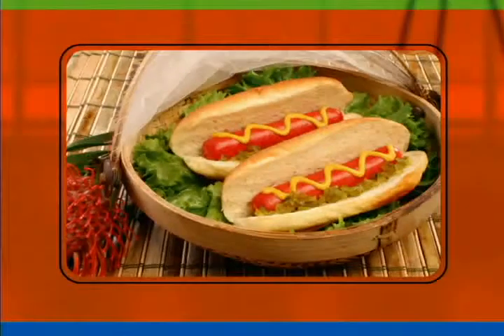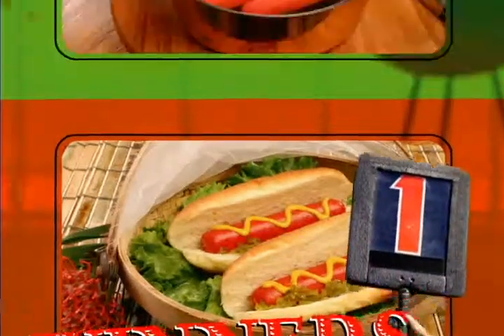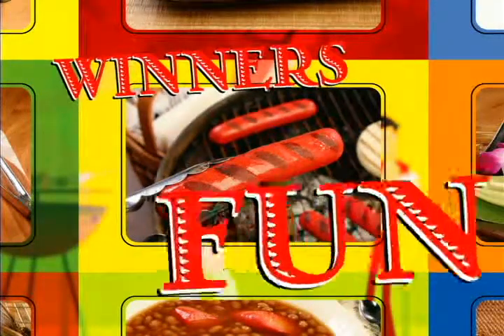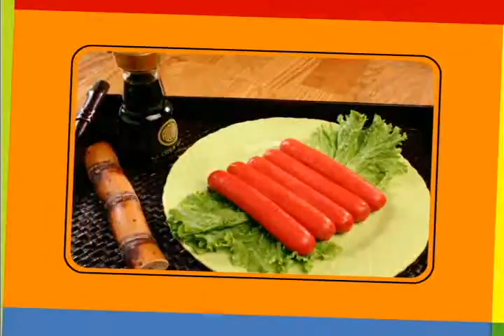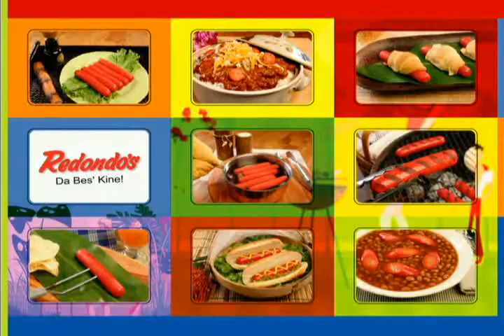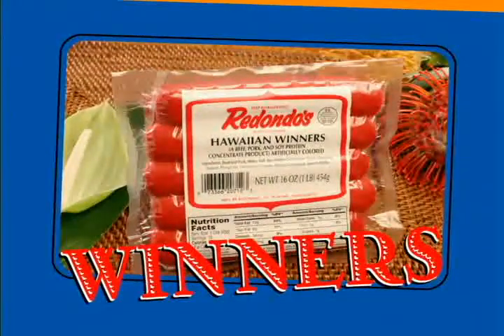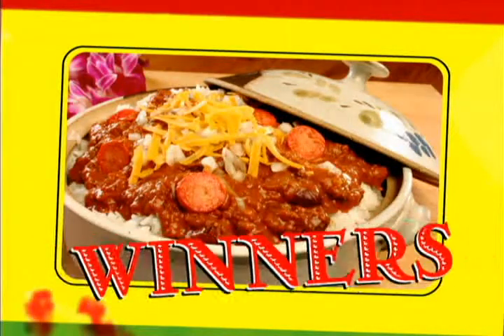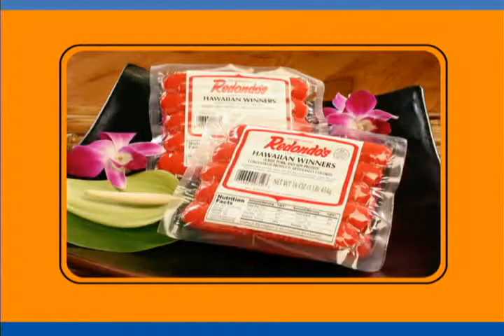Redondos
Hawaii's Famous Hot Dogs